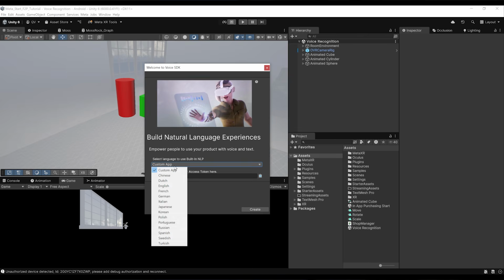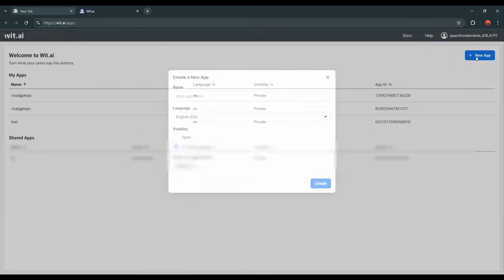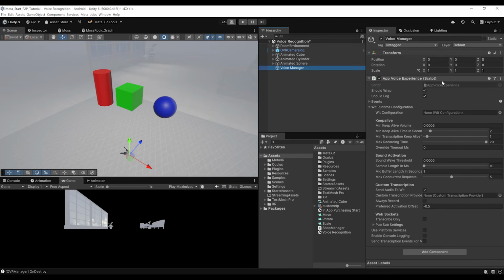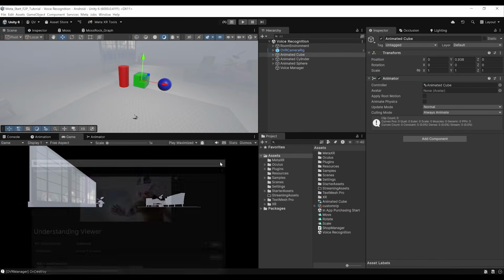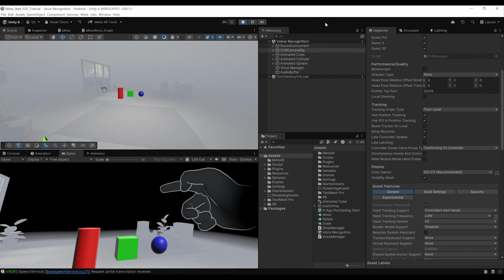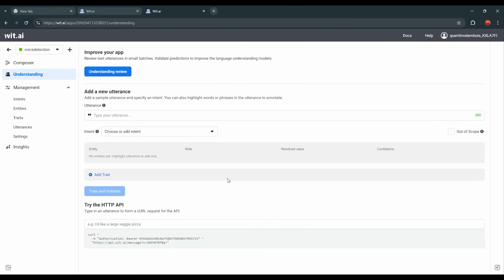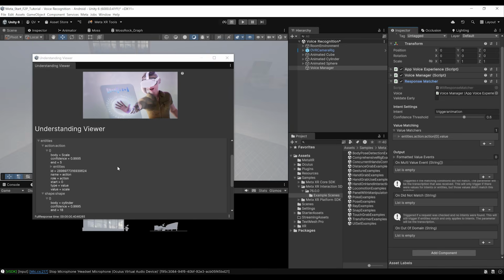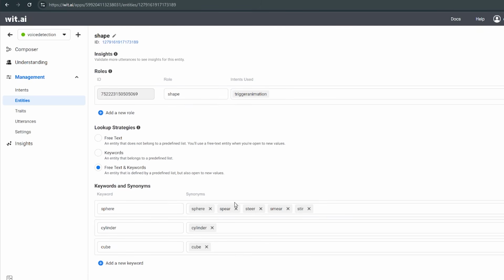Voice Recognition with Meta Voice SDK - Unity Tutorial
In this video we are going to learn how to use our voice as an input using the meta voice sdk. We will learn about intents, entities, speach to text using wit.ai